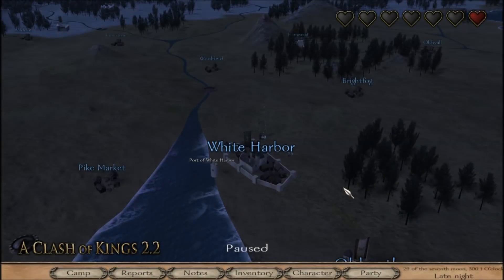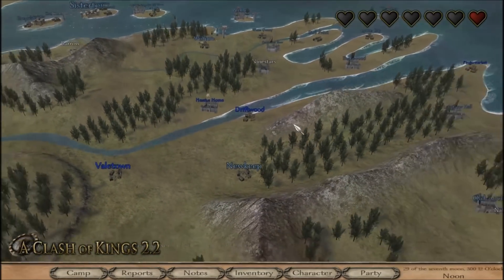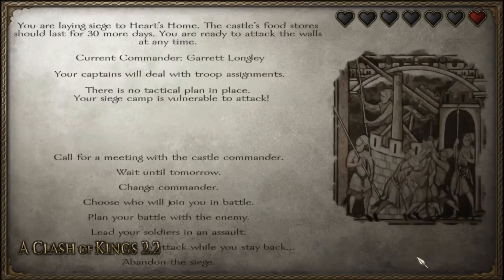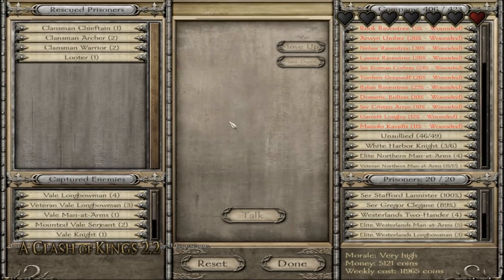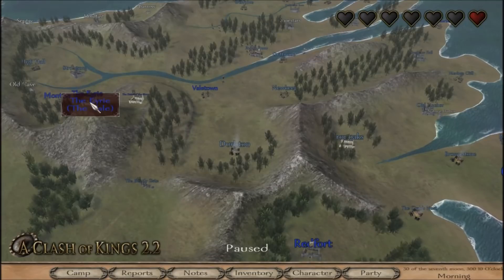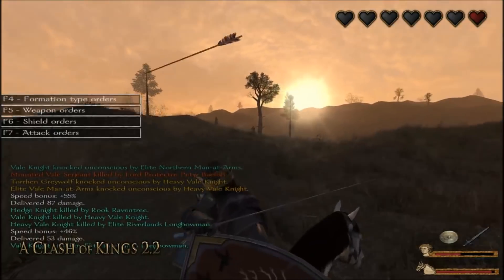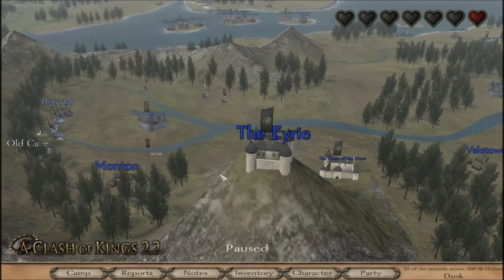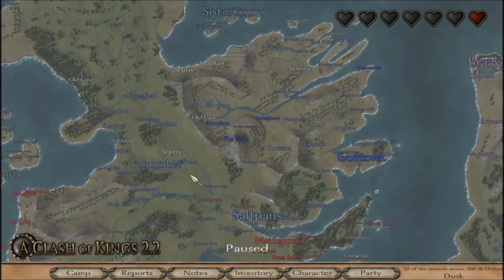A Clash of Kings - House Raventree S.2 - Ep.22 "Setting Sights on the Vale" [ACOK Warband Mod]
Rook Raventree is finally back, along with Season 2 of our A Clash of Kings let's play! We're jumping back into the gameplay as the newly crowned King of the North, looking to make alliances, take revenge on the Ironborn and Lannisters, and deal with whatever else A Clash of Kings can throw at us. Winter is definitely coming, and Rook will need all of your help to defend the North!

Music